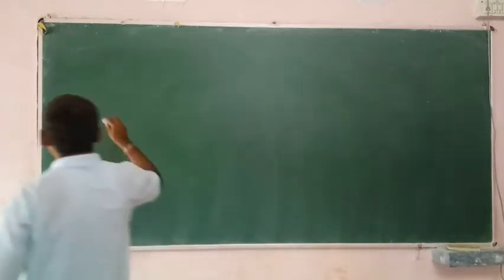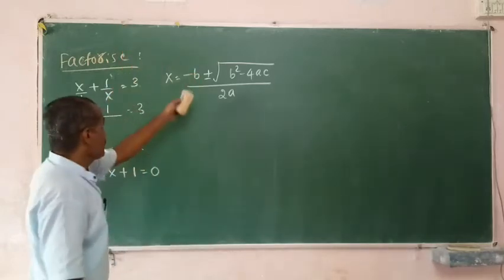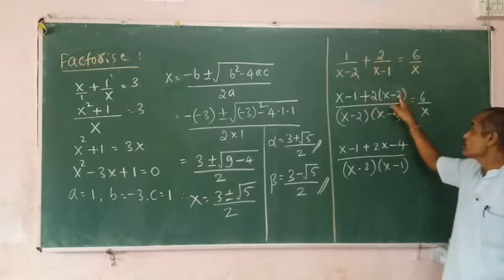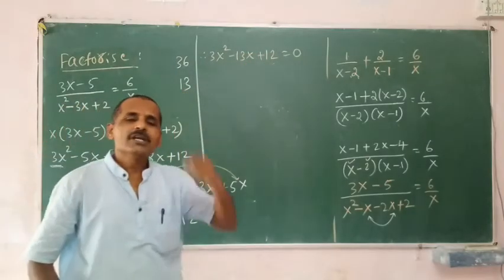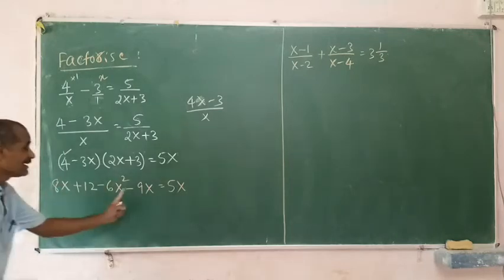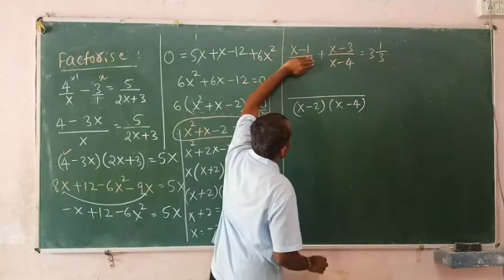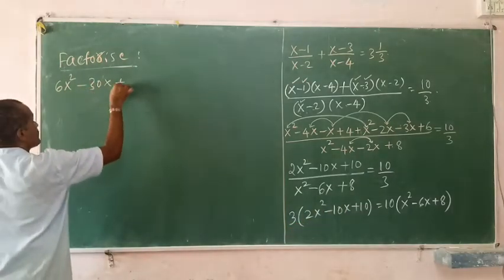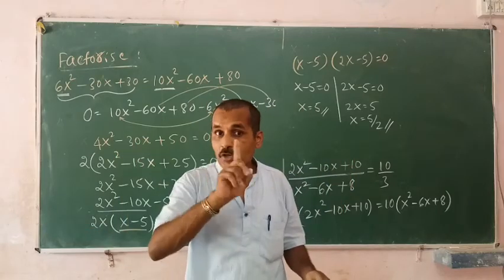Quadratic Equation - Part 5 - Class 10- Factorisation by reducing the given equation BY : PAI SIR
This video contains problems on solving the Quadratic Equations by reducing the given equations to quadratic form. Different types of problems related to this  are  well explained and solved for better understanding of the students.  Useful  video  for class 10 Students.